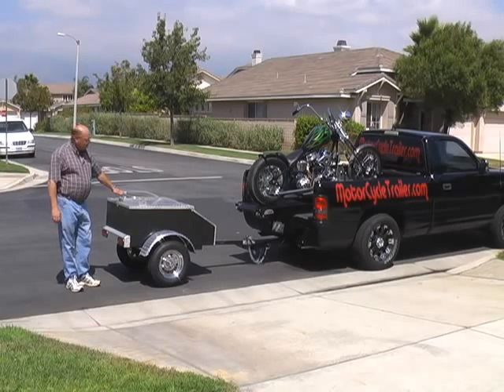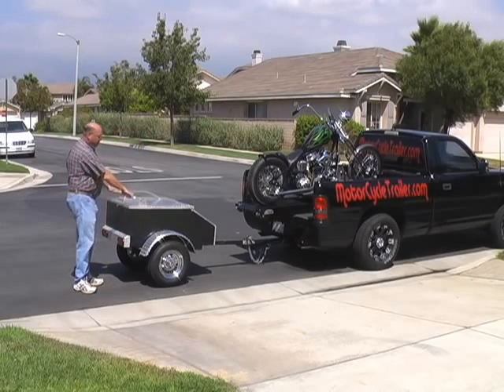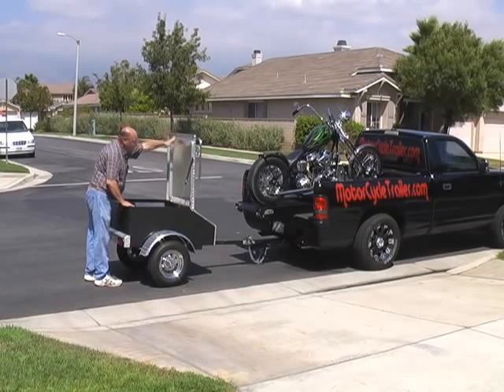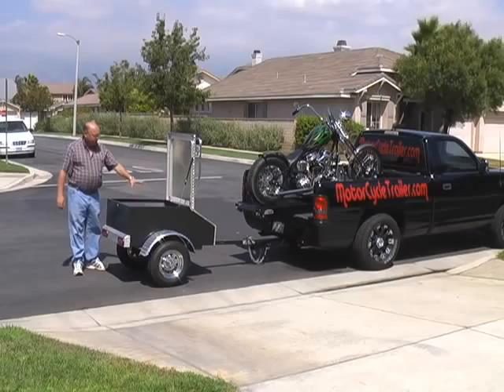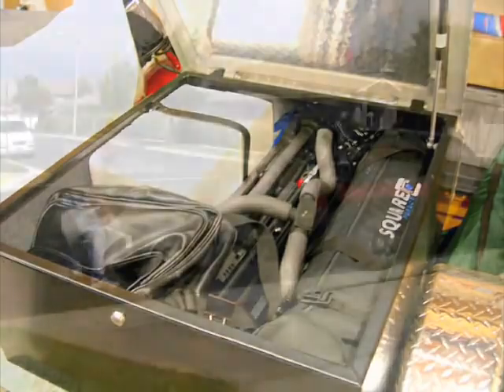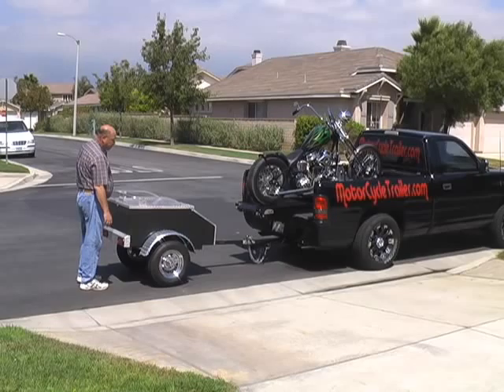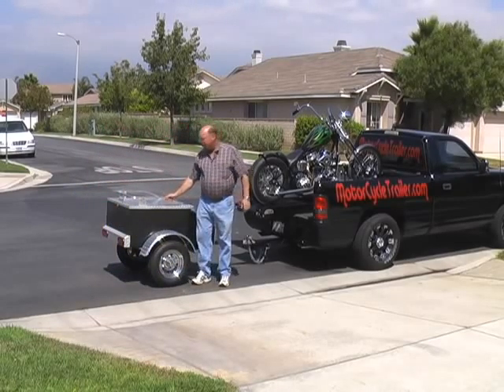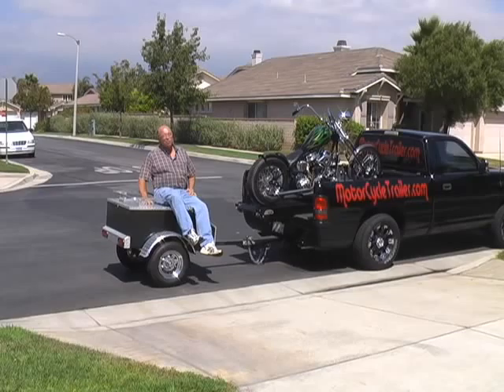Super Sport Aluminum motorcycle cargo trailer close look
This aluminum trailer is compact, cargo box is 48 in long 28 in wide and 18 in deep, yet it holds LOTS of cargo for your trips across the country or a trip to the grocery or hardware store.  Why take the car or truck if you can ride your motorcycle? You should tow the Super Sport trailer, if you are towing motorcycle cargo trailer.